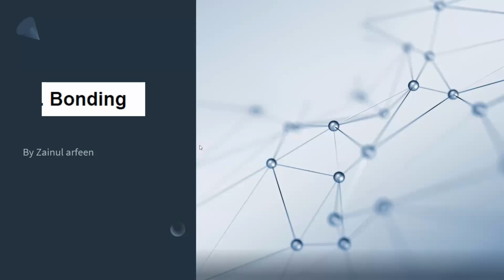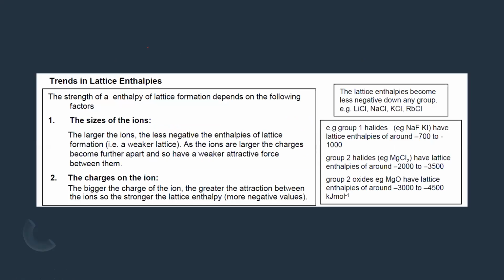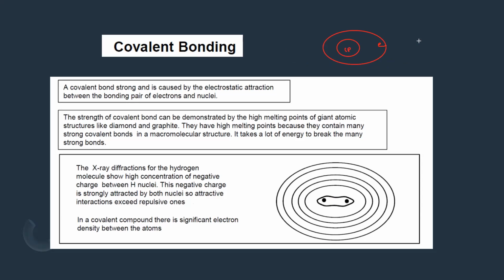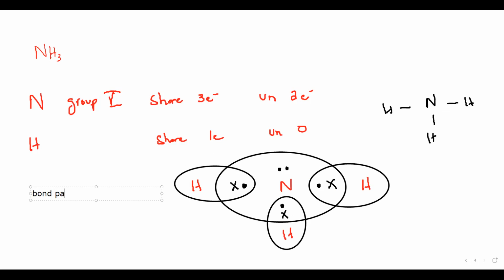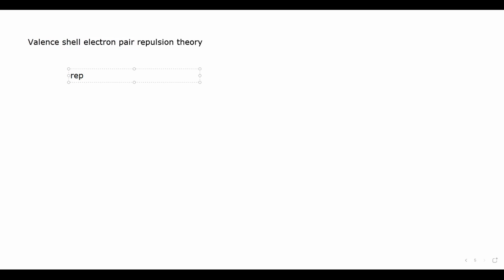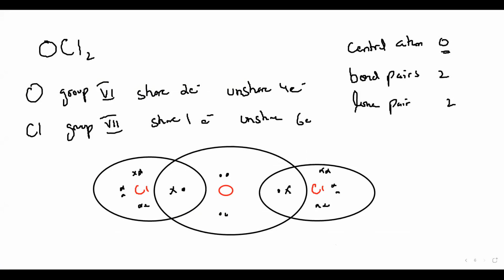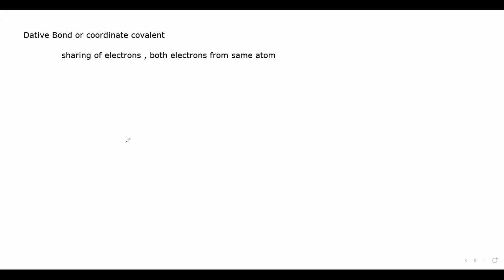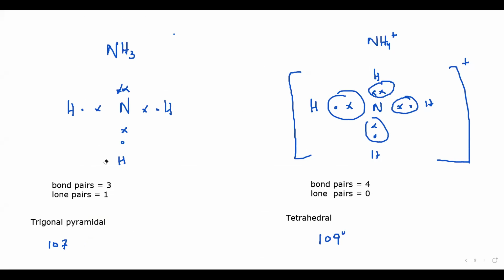Covalent and Dative Bonding IAL As Chemistry Unit 1 Lecture 17a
be able to draw dot-and-cross diagrams to show electrons in covalent substances,
including:
i molecules with single, double and triple bonds
ii species with dative covalent (coordinate) bonds, including Al2Cl6 and the
ammonium ion
 be able to describe the different structures formed by giant lattices of carbon atoms,
including graphite, diamond and graphene, and discuss the applications of each
understand the meaning of the term ‘electronegativity’ as applied to atoms in a covalent bond
understand the principles of the electron-pair repulsion theory, used to interpret and
predict the shapes of simple molecules and ions
understand the terms ‘bond length’ and ‘bond angle’
know and be able to explain the shapes of, and bond angles in, BeCl2, BCl3, CH4, NH3,
NH+ 4, H2O, CO2, gaseous PCl5 , SF6 and C2H4